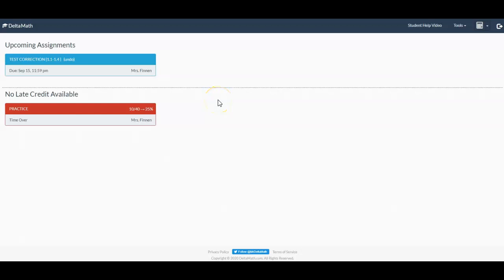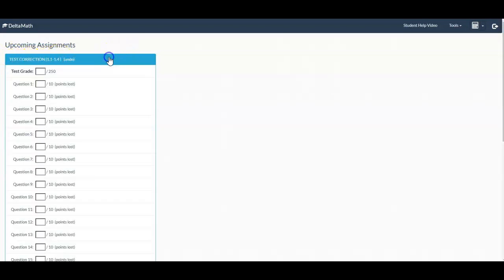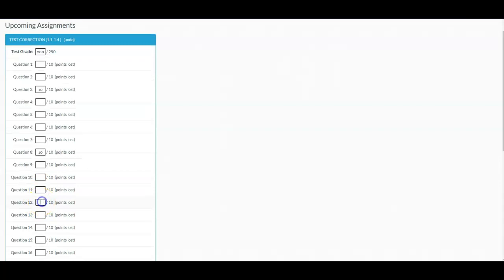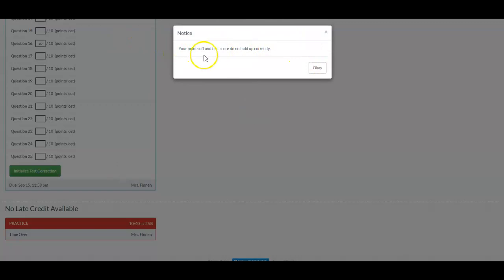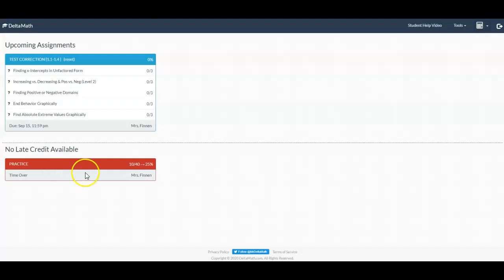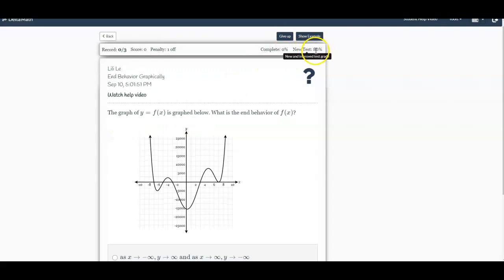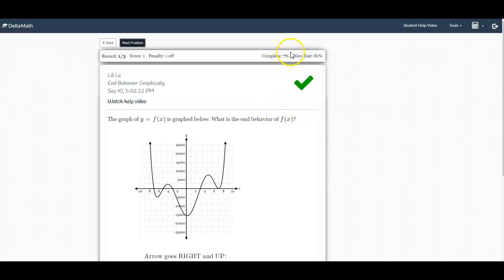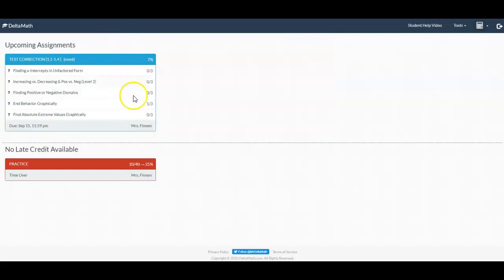Test Correction Instructions PPCF20